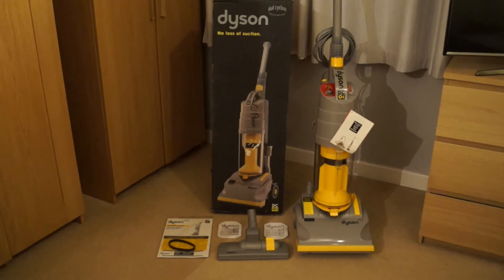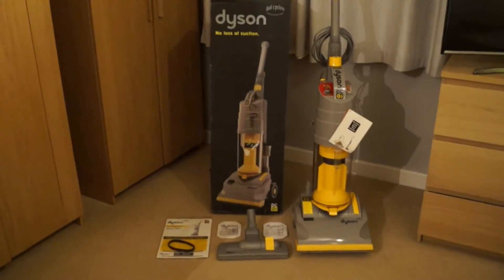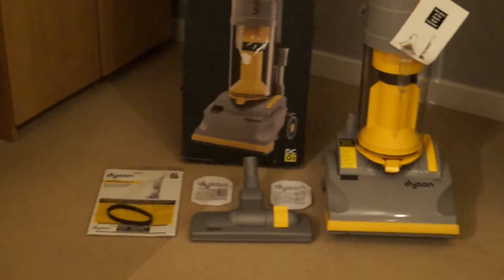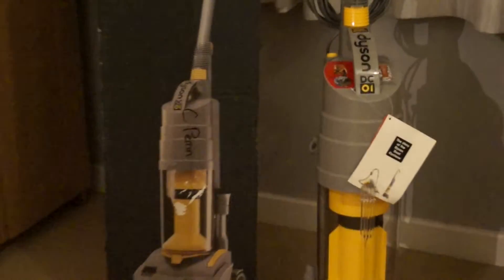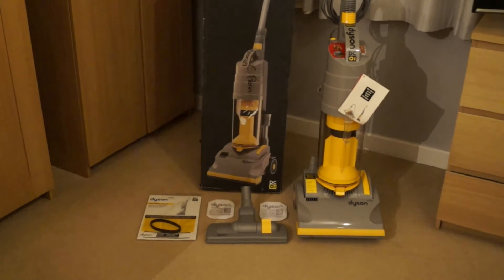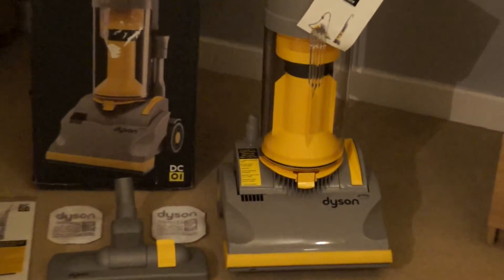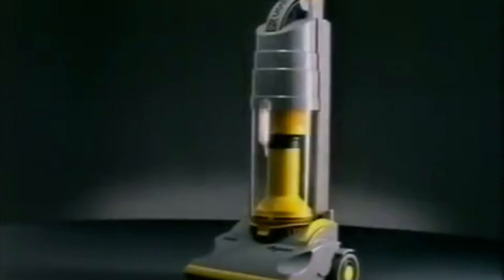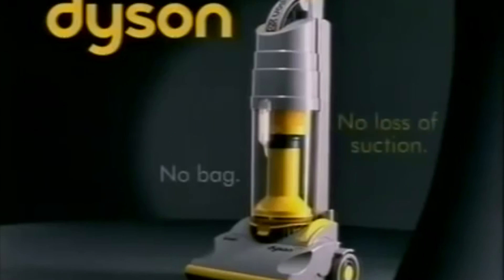Dyson DC01 Standard (RARE BRAND NEW IN BOX)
Please ignore the error in the video its actually a 1998 model Ametek DC01 Standard. It has the original box, spare filters & belt, Original german made floor tool! I paid £50.00 and collected it from Swindon!

I love this machine and would love to demonstrate it however it would ruin the value of it!